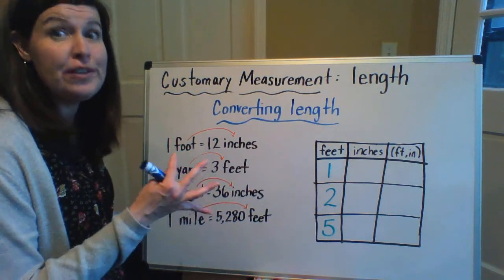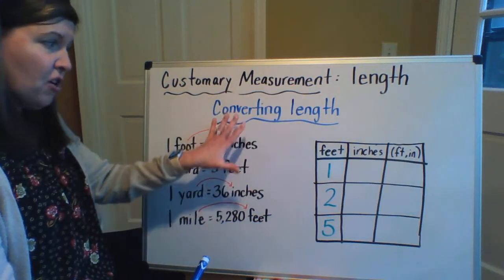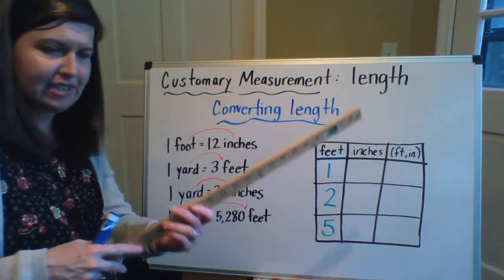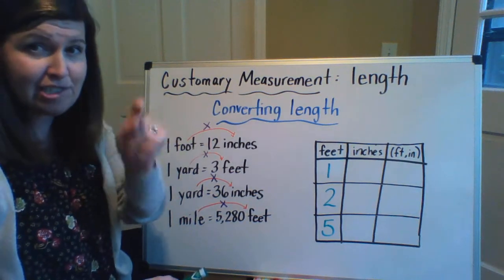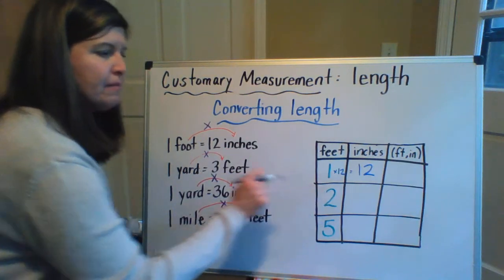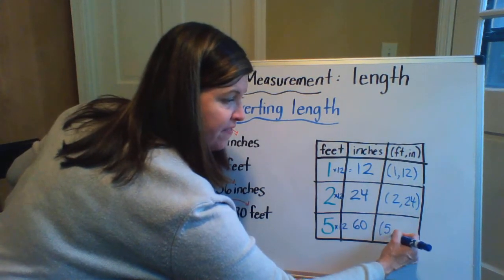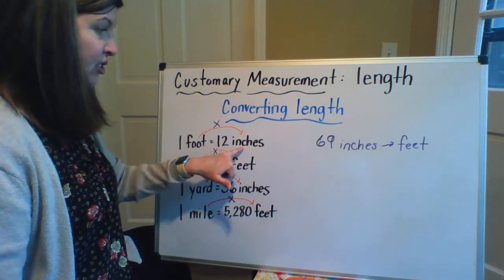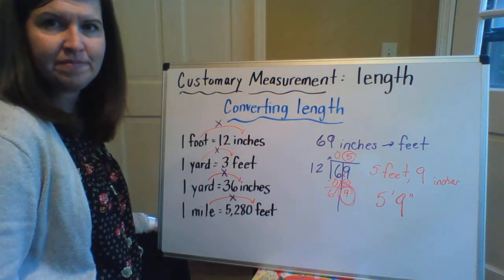Converting customary units of measurement--length